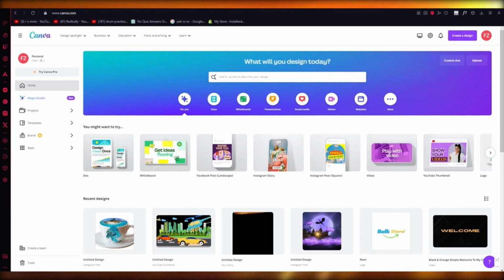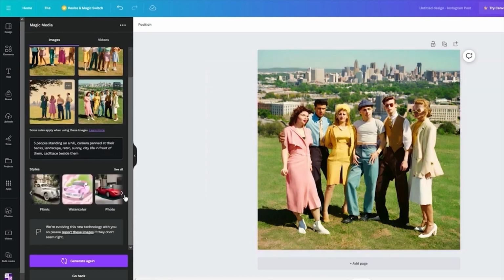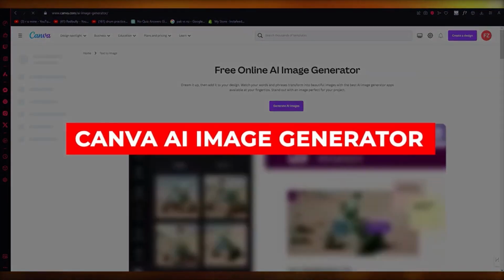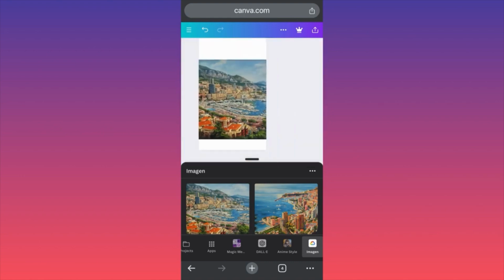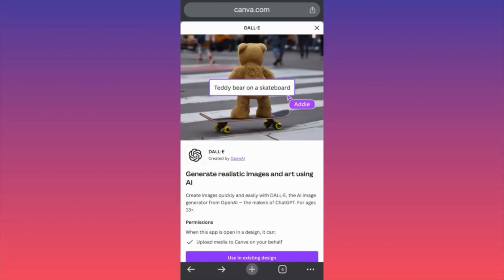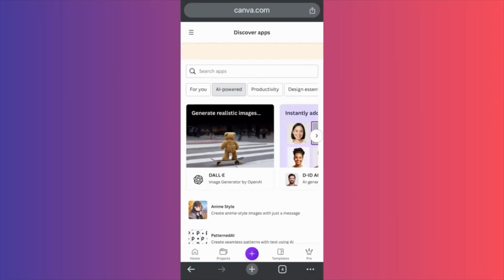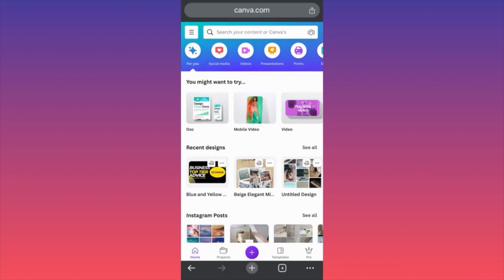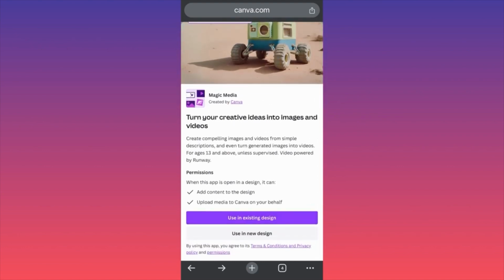Canva AI Image Generator (2024) Step by Step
📚Elon Musk's Secrets to Success:

📚Maximize Results with GPT-3: